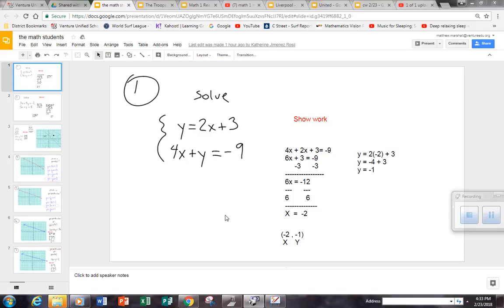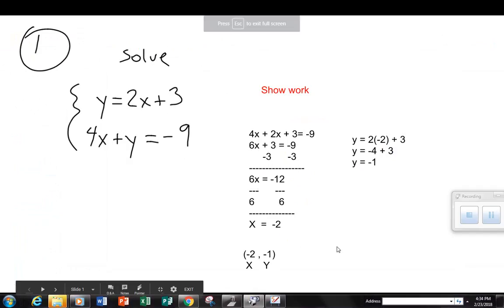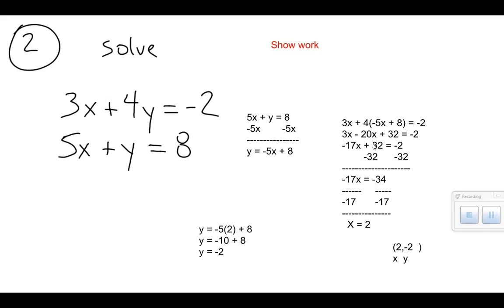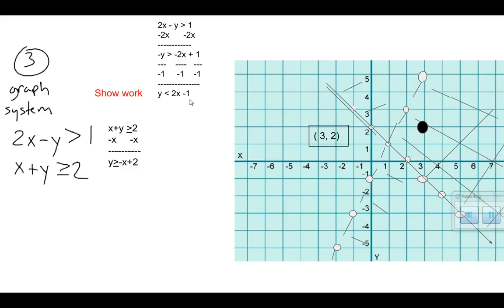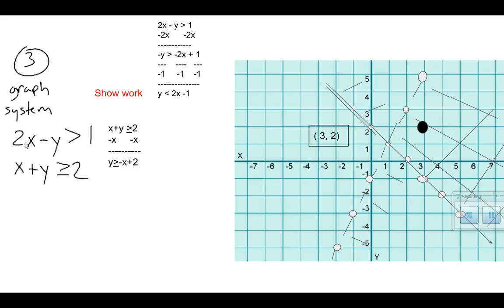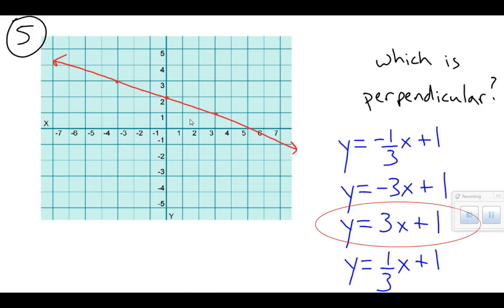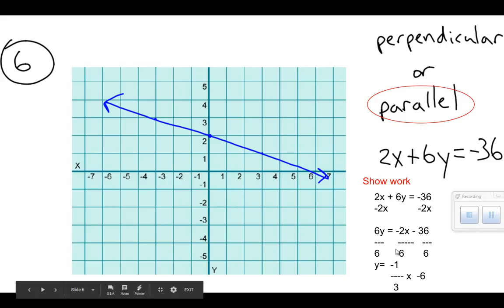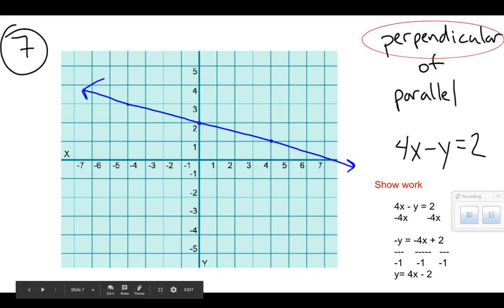math1 2 23 ns